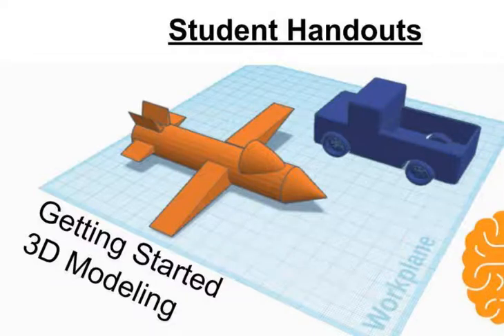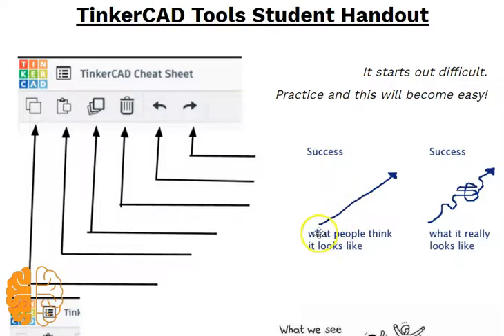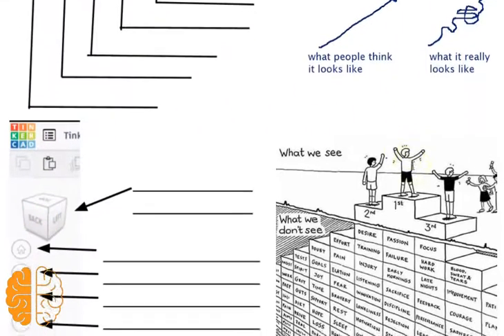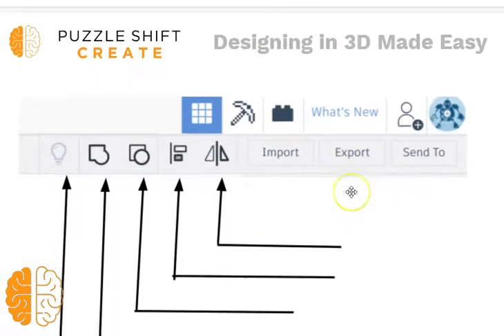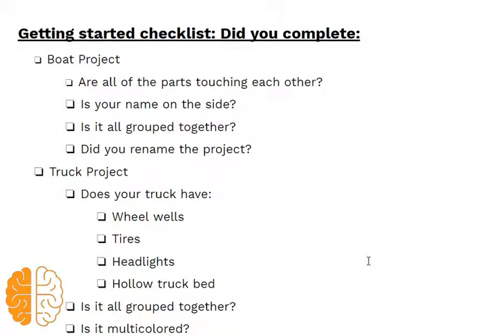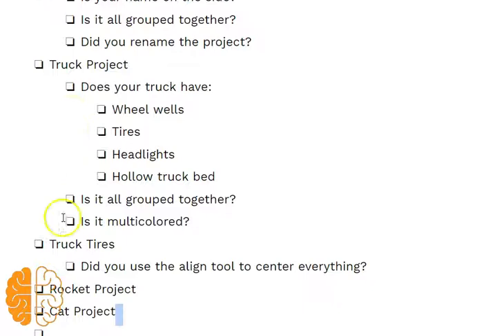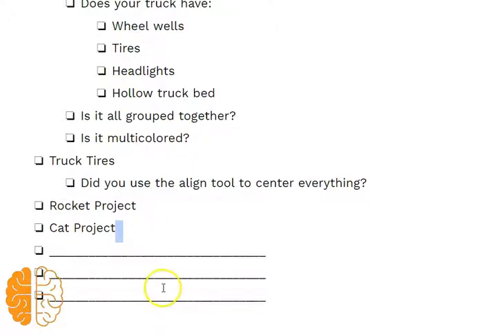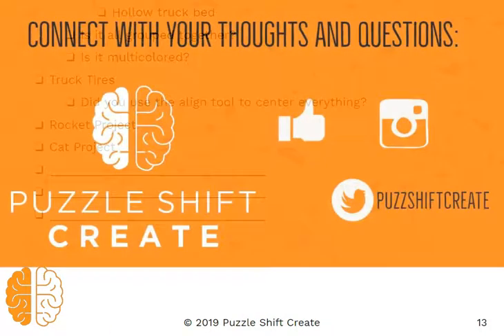10 - Learning TinkerCAD Series -Student Handouts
This video is a part of a series that introduces TinkerCAD to my middle school students. Each video should be watched and then you should attempt to copy the designs within TinkerCAD before moving to the next video.
This was developed for the students in Innovative Arts, a class that turns kids from student consumers into student creators. More information can be found at: puzzleshiftcreate.com